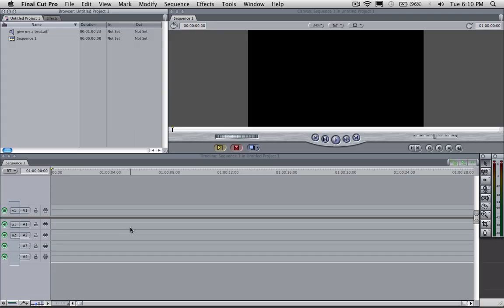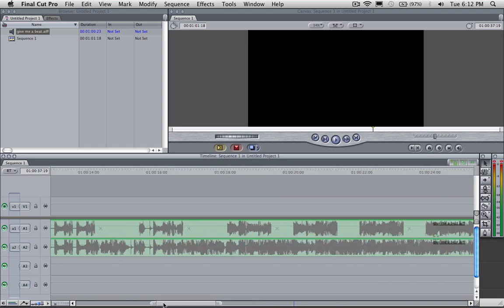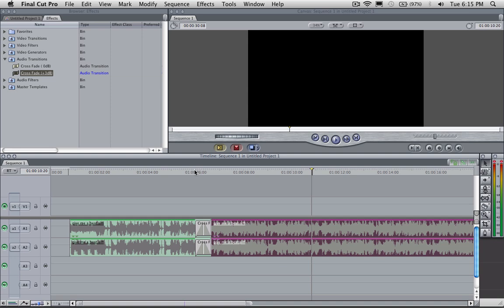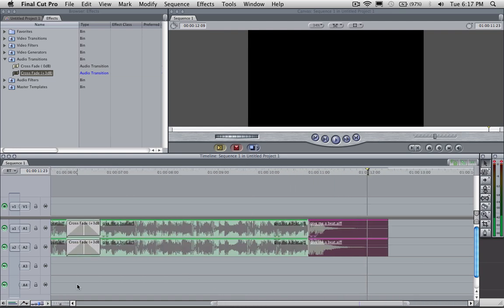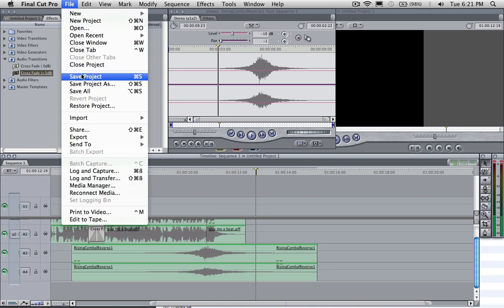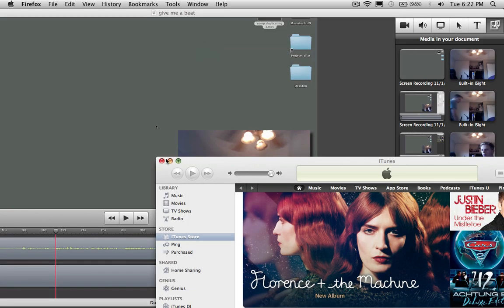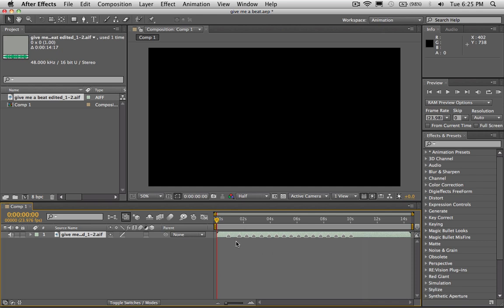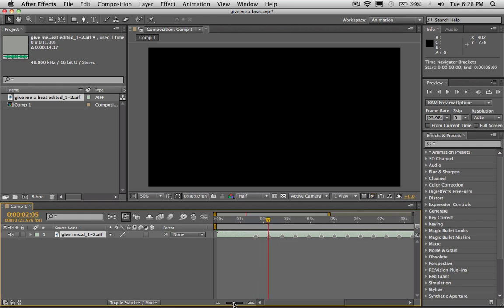After Effects Tutorial - Give Me a Beat: Animating to Music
A tutorial showing you how to work with audio in both Final Cut and After Effects.